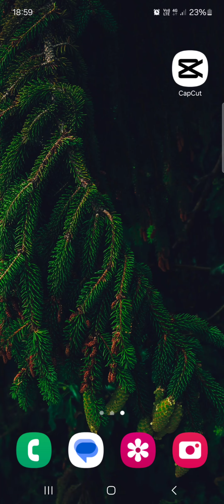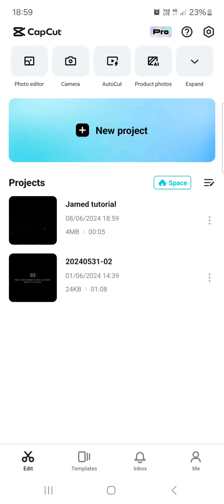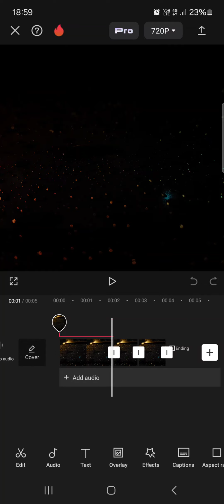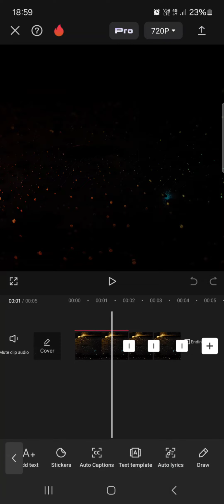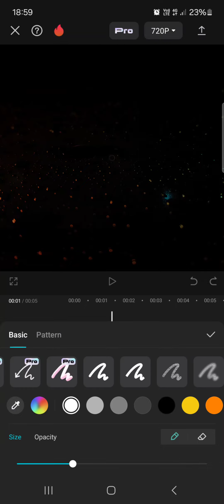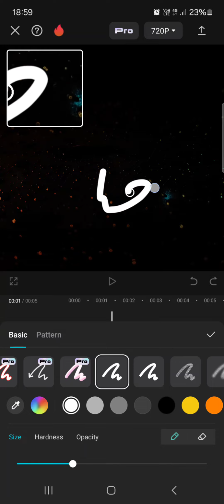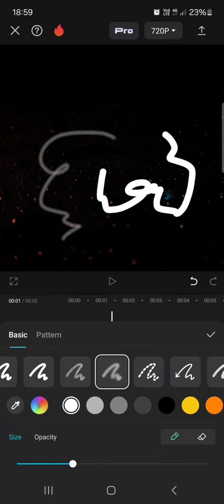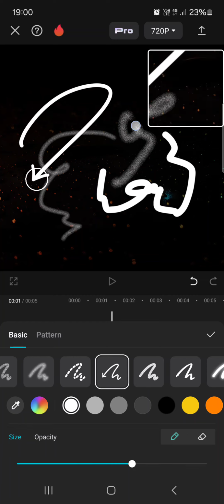How To Draw In CapCut?